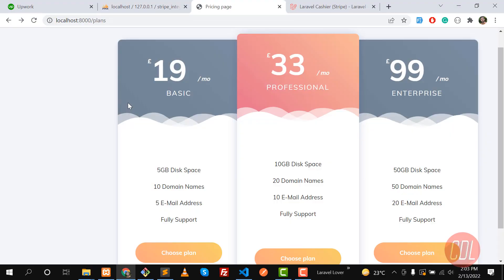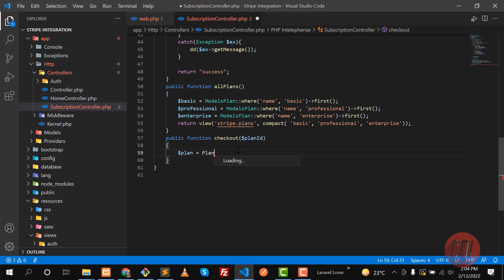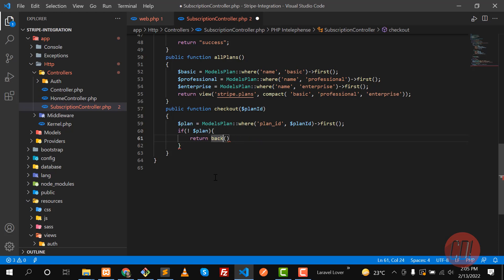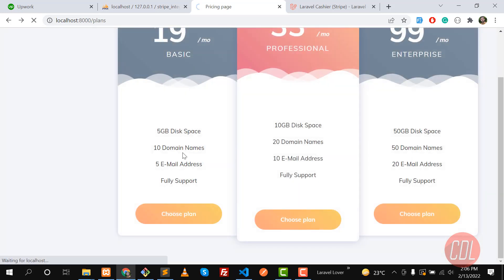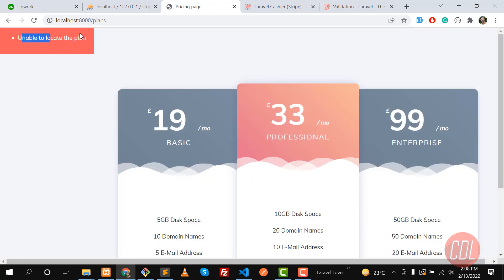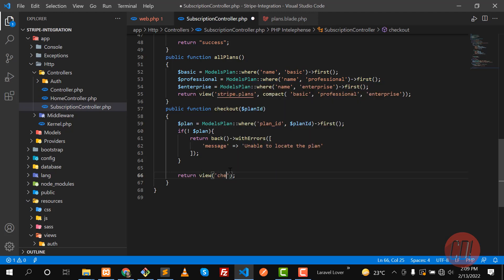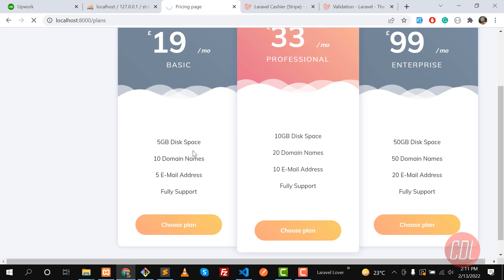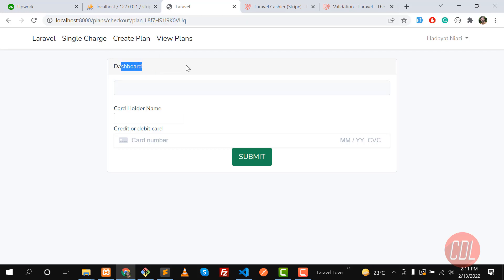(11) Stripe Integration in Laravel | Fetch plan from stripe and Show them to User | Stripe series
Display plans on the webpage

Laravel Stripe